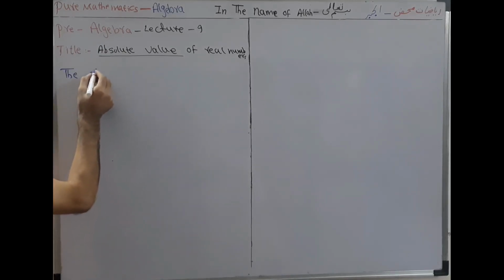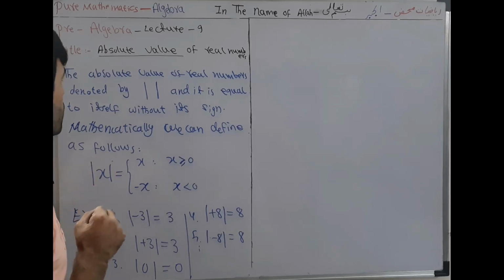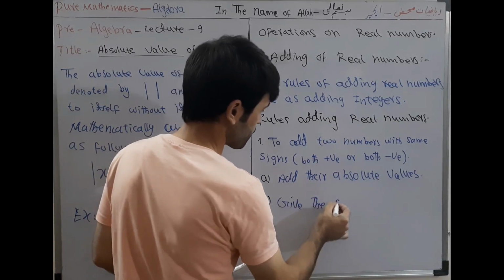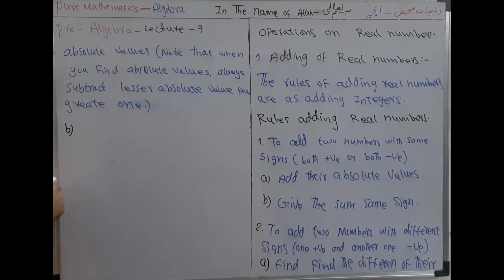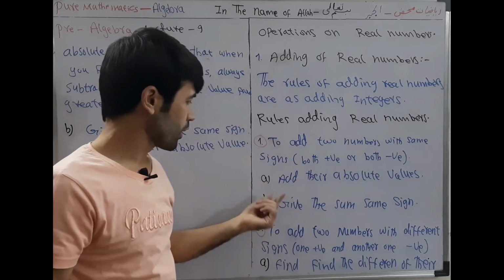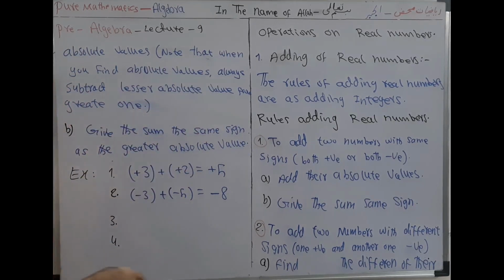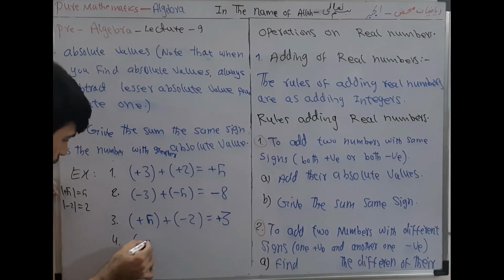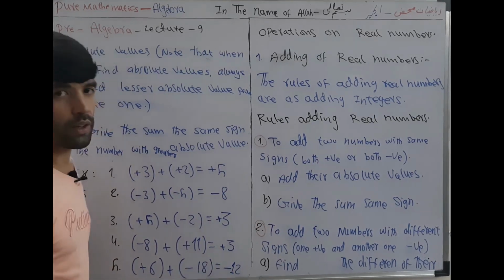Pre - Algebra - Lecture 9 (Absolute Value and Operations on Real Numbers)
In this lecture you will learn about Absolute Value and Operations on Real Numbers.